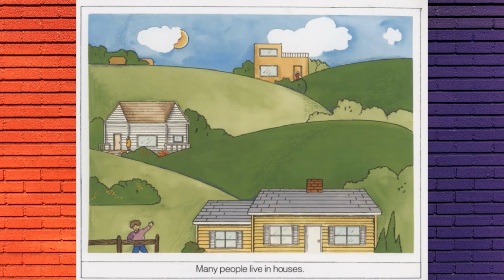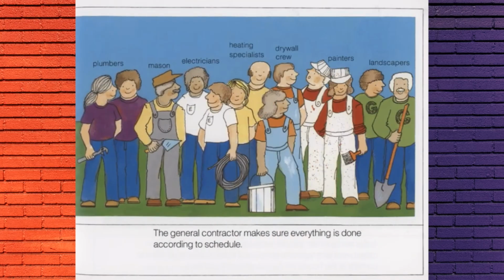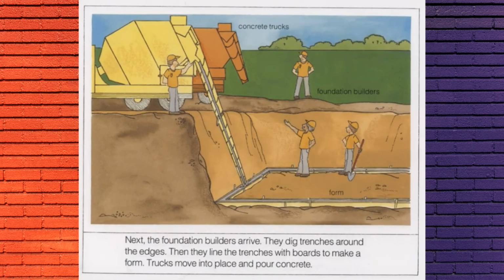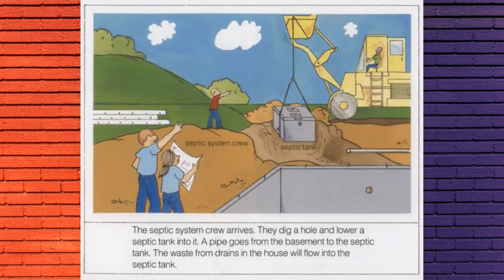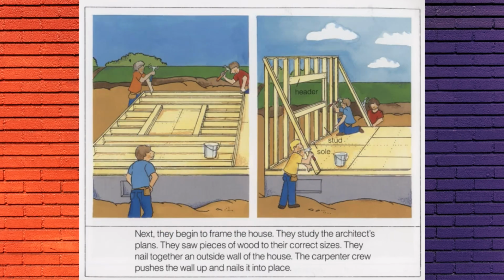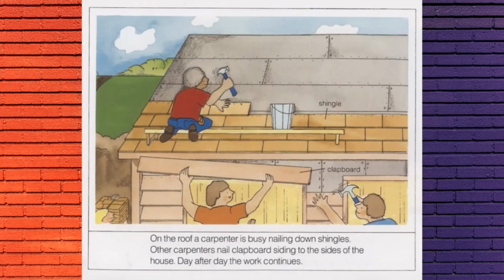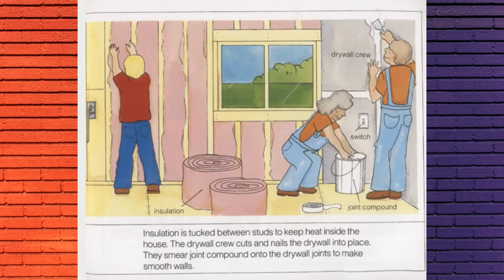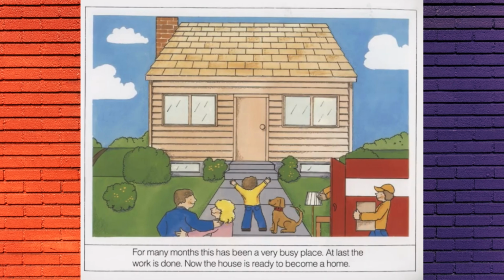Read Aloud: How a House is Built by Gail Gibbons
How a House is Built by Gail Gibbons
Hello Friends! Thank you for all your support! ❤️❤️
Also, come check out other fun reads linked below!!
Have a great day full of JOY!!!